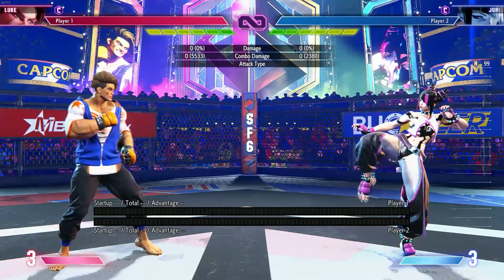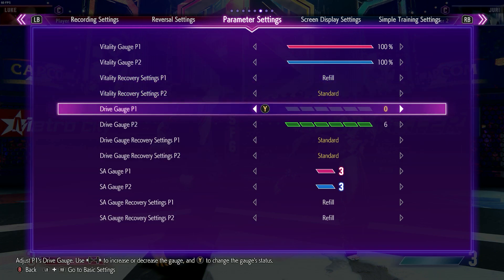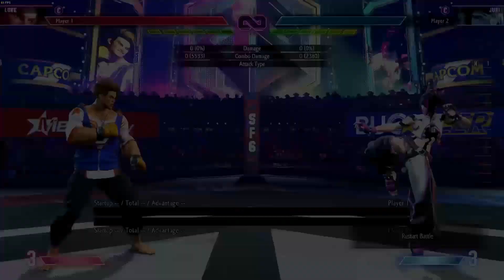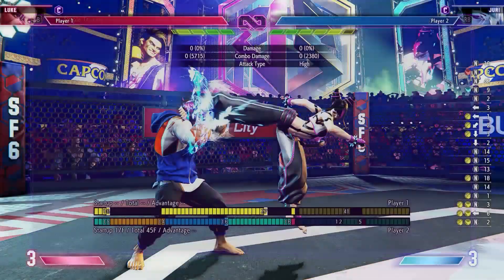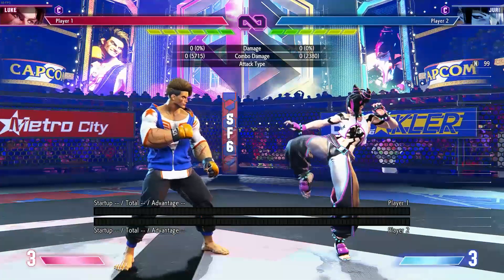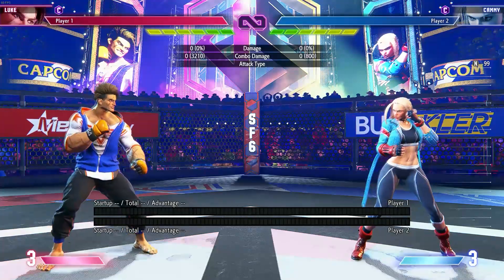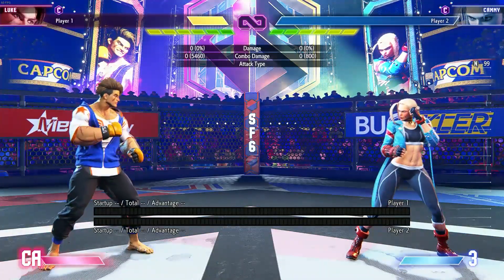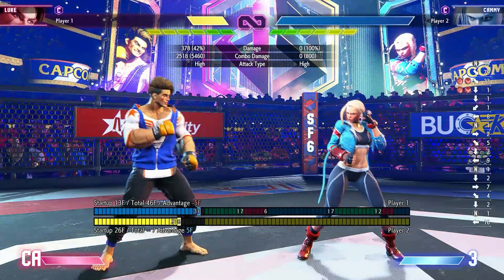Learn how to use Drive meter effectively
In this video i will be showing you guys how to effectively manage your drive gauge in SF6